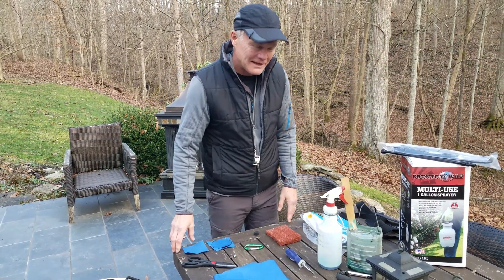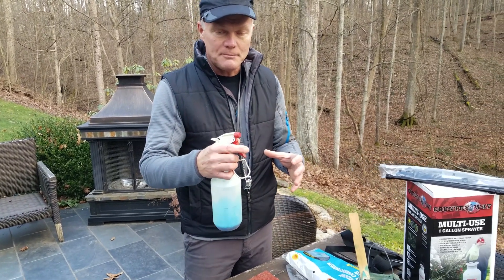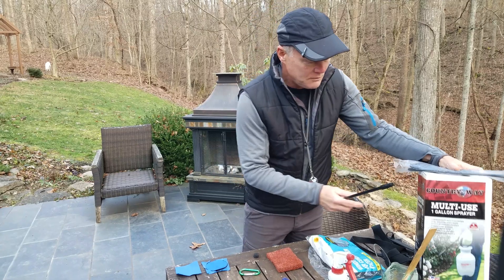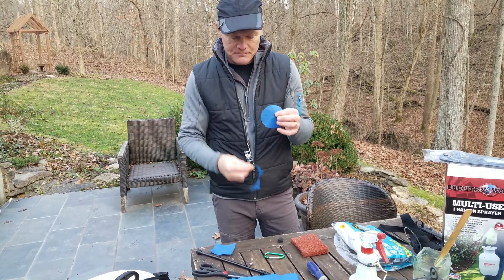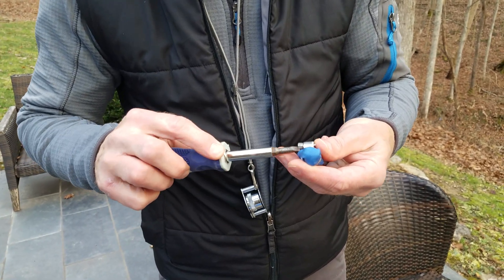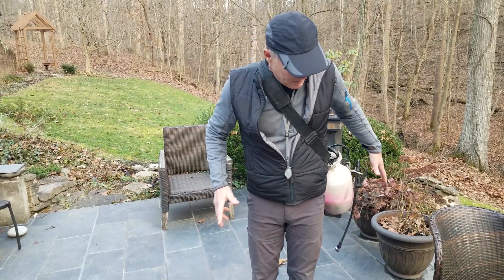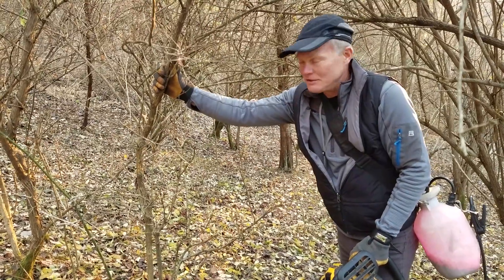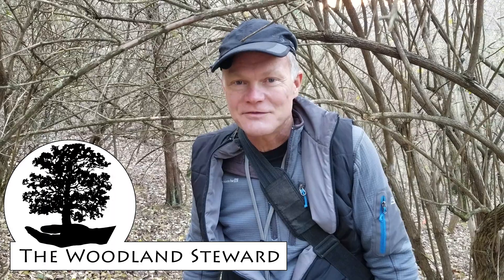Making an Herbicide Applicator for cut-stems (for ~$10) that will help you work safer and better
Pesticides can be a useful tool in the management of natural areas, but we need to use them selectively and carefully. This herbicide applicator for treating the cut stems of trees and shrubs is made from a one-gallon tank sprayer and a few common items you may have around your home. It allows you to selectively apply the herbicide (in this case a 20% solution of glyphosate) in a very controlled manner that protects nearby vegetation from over-spray.